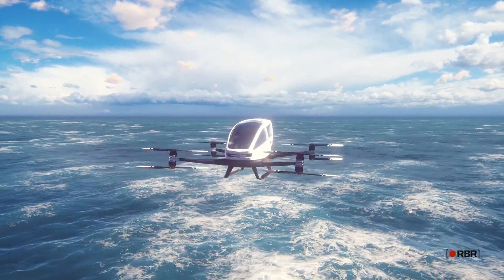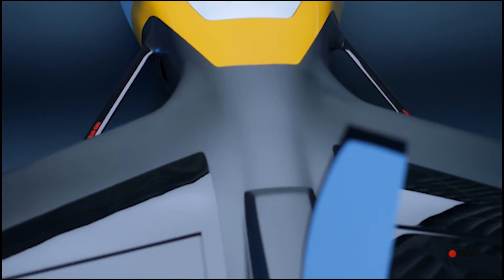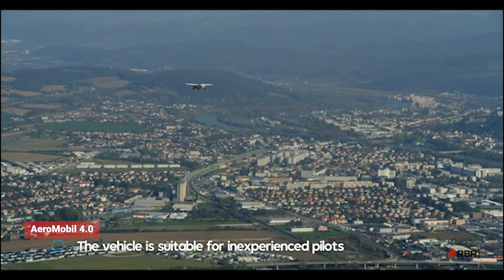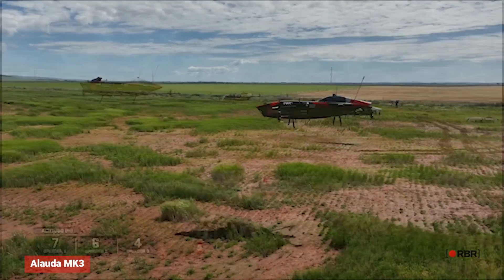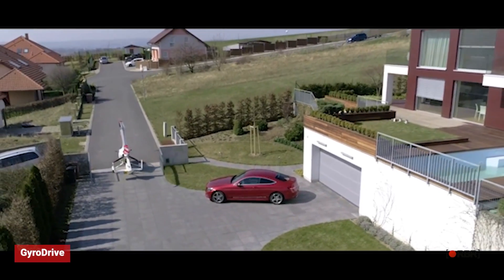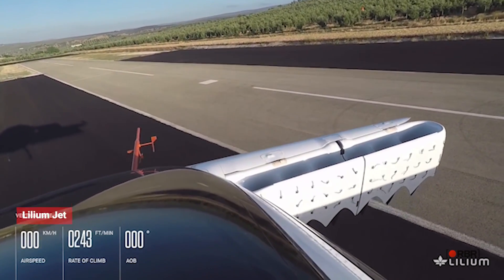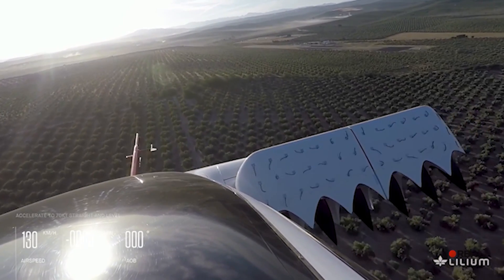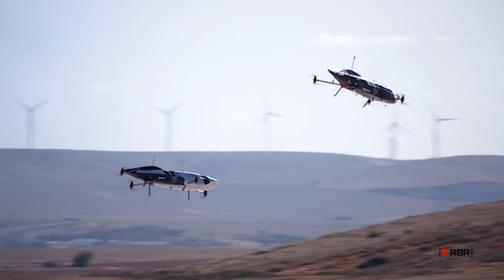Revolutionizing the Skies: Discover the Top 4 Flying Cars Taking Off in 2023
Looking for the latest and greatest flying cars on the market? Look no further than this exciting video, where we take a closer look at the top 4 models that are leading the charge in this cutting-edge industry. From the sleek and stylish AeroMobil 4.0 to the futuristic Alauda Mk3, there's something for every flying car enthusiast on this list. And don't miss the practical and utilitarian Autogyro GyroDrive, which combines the best of both worlds with its unique design. Finally, we wrap things up with a closer look at the highly-anticipated Lilium Jet, which promises to revolutionize the industry with its innovative technology and sleek, streamlined design. So strap in and get ready for a wild ride as we explore the hottest flying cars on the market today!

Some of the footage used in this video is not original content produced by RBR. Portions of stock footage of products were gathered from multiple sources including, manufacturers, fellow creators, and various other sources.